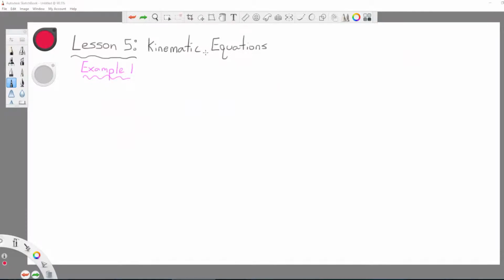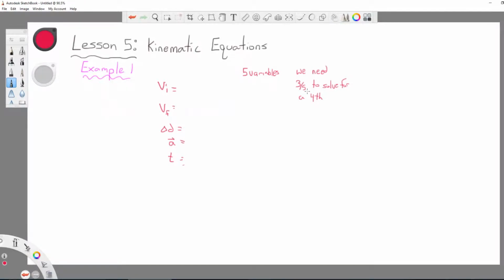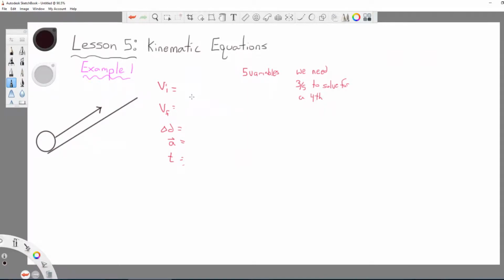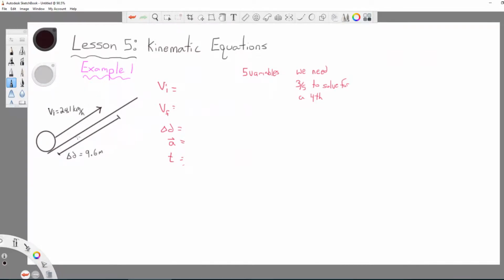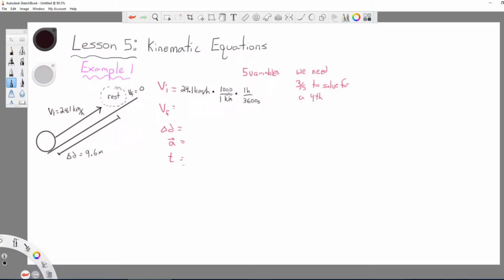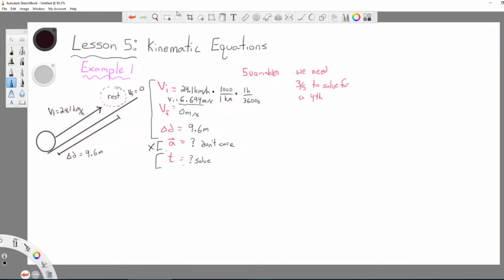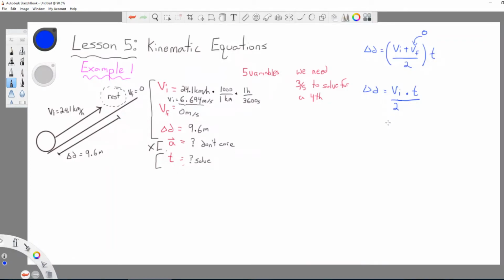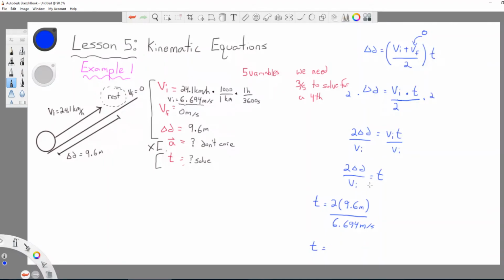Unit 1 Lesson 5 Example 1